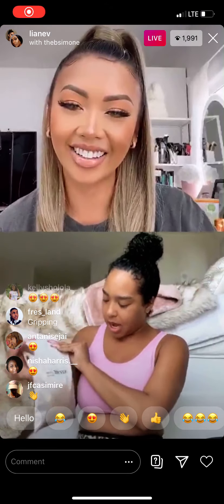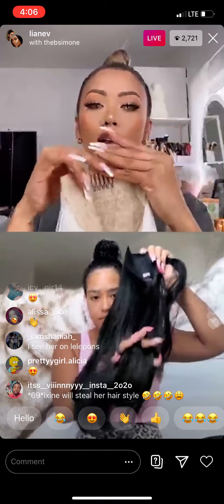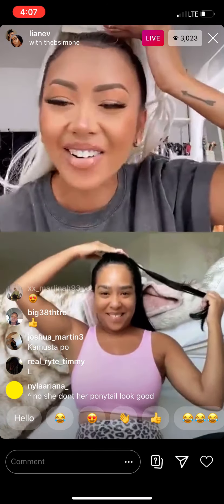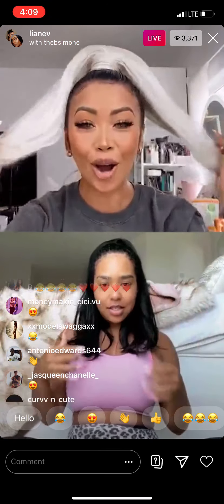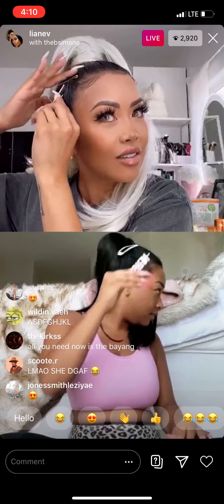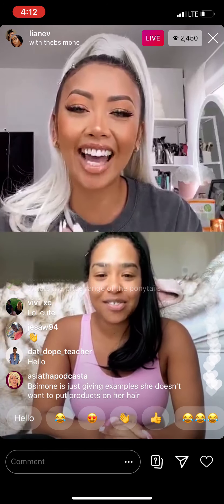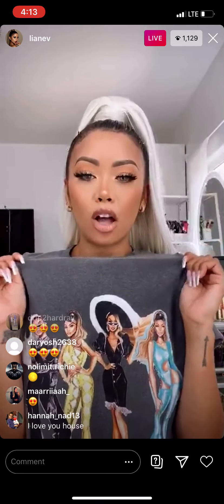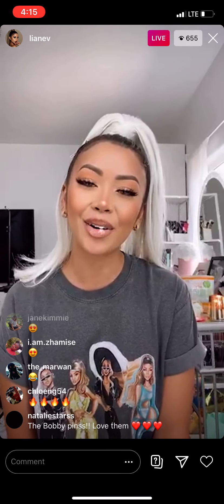B Simone and Liane V Instagram live - September 9,2020. Subscribe plz. ❤️❤️